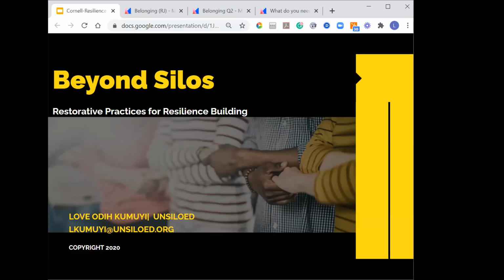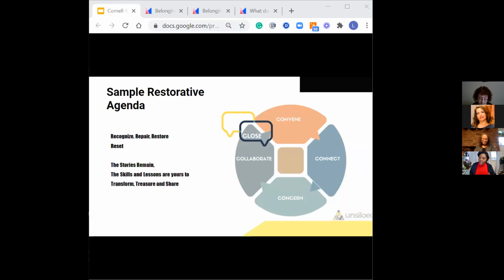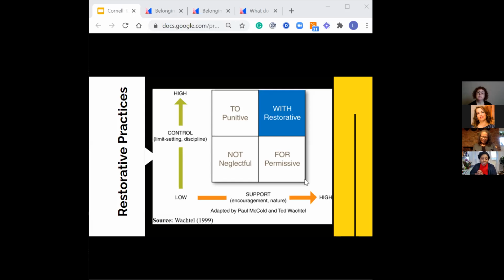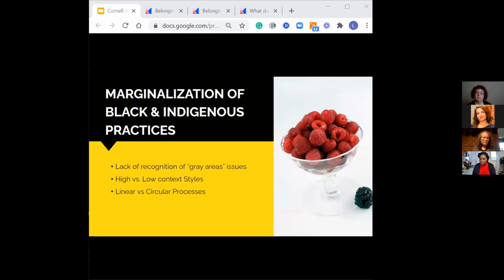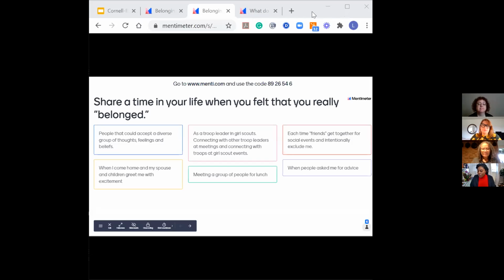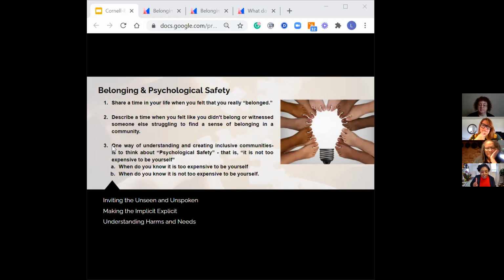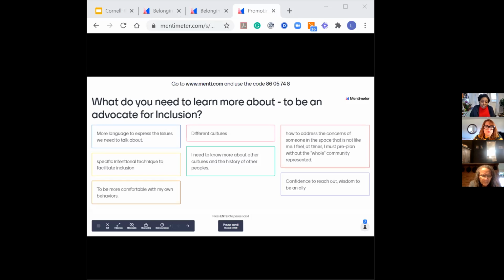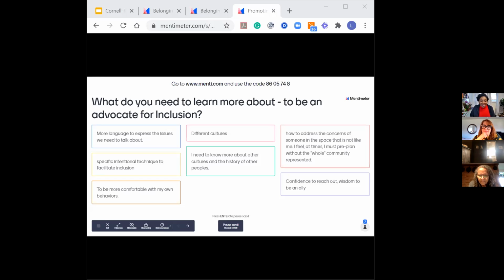Making Healthful Decisions Conference: Workshop with Love Odih Kumuyi, Tools for Communities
This recording was from Day 1 of the 23rd Annual Making Healthful Decisions Conference on Tuesday, December 8, 2020. In this workshop, participants learned about models of restorative justice as tools that lead to greater resilience in our communities from Love Odih Kumuyi.